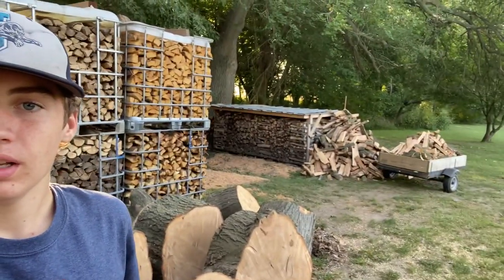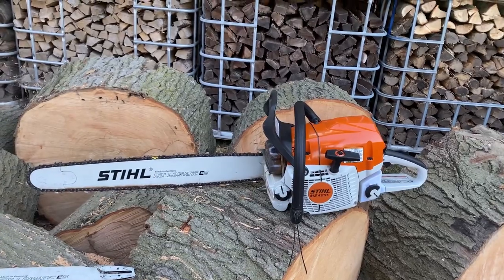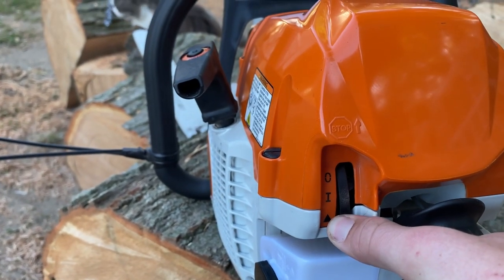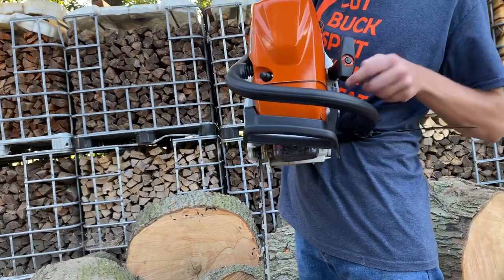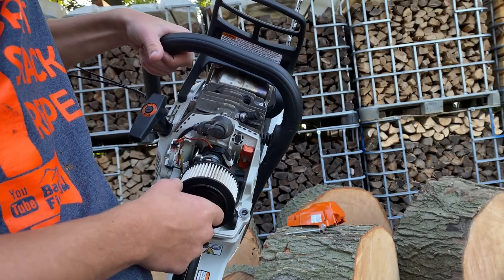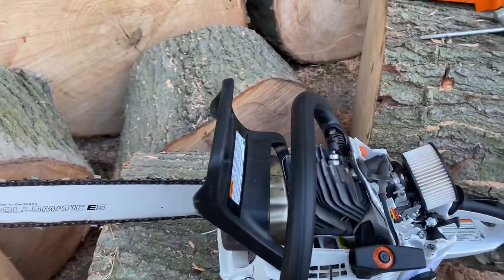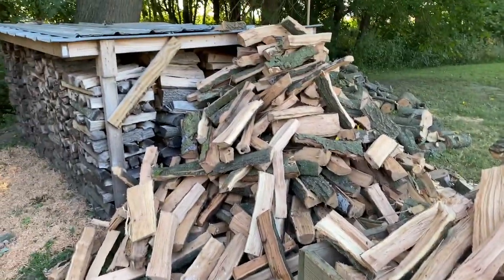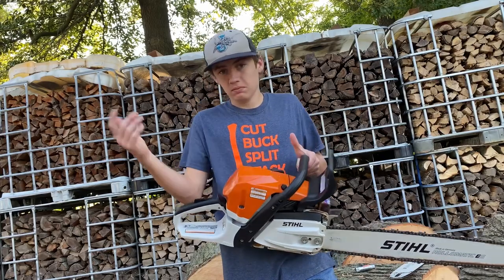Stihl ms400c Specs and Break In Process!